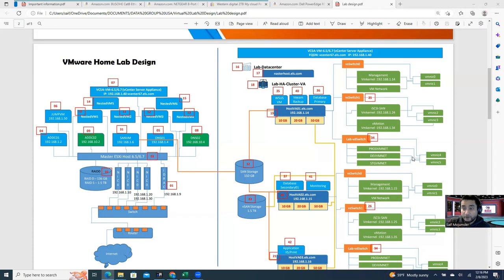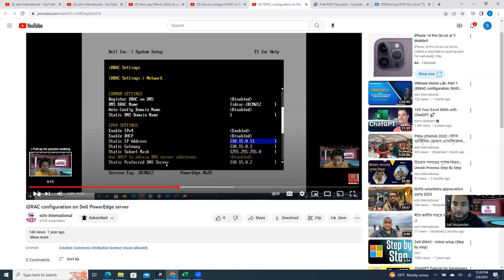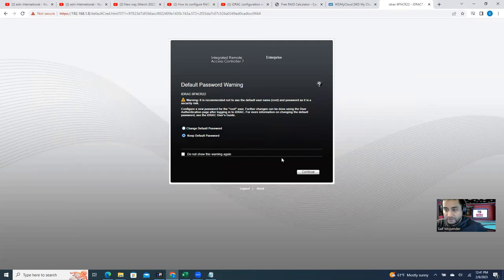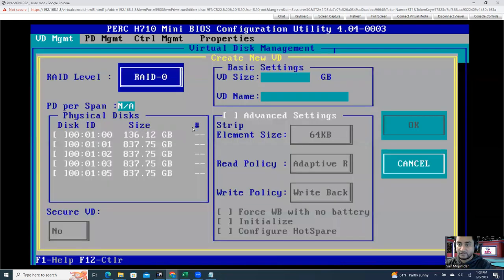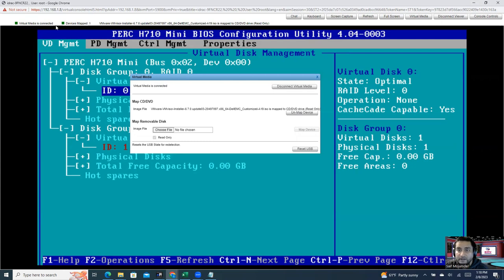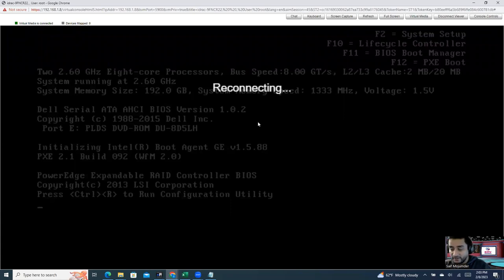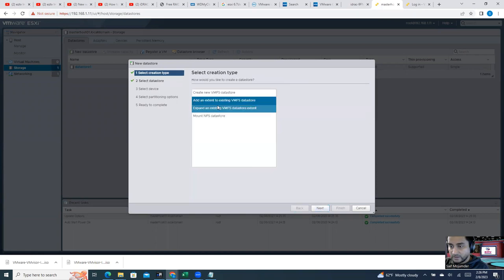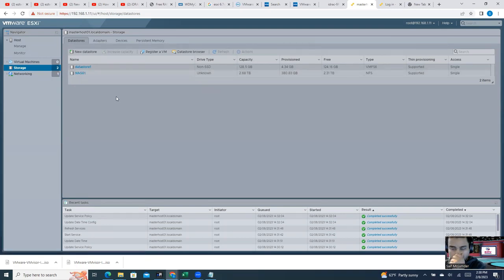VMware Home Lab (Step by Step- iDRAC, RAID, and ESXi installation & configuration)-Part 1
This video is suitable for 1 physical server environment.